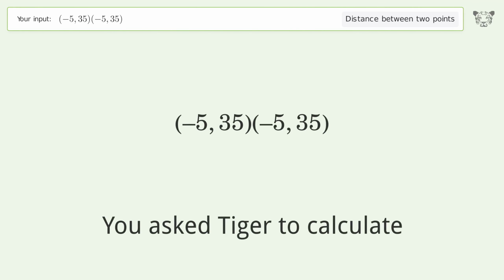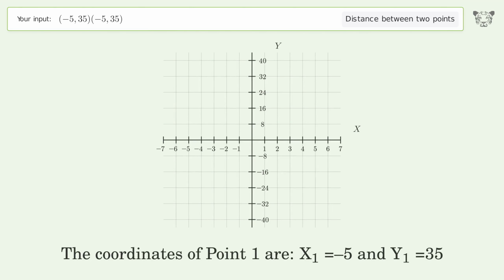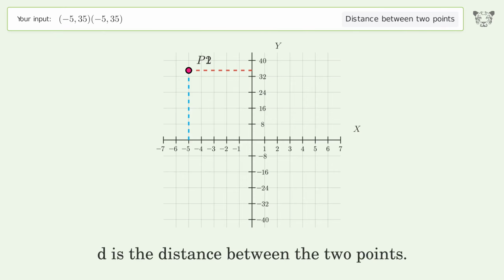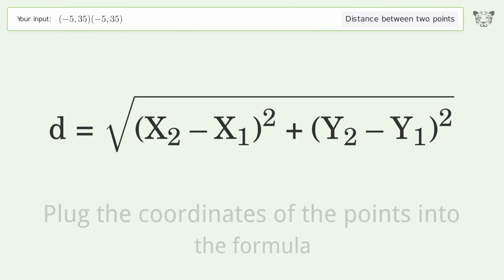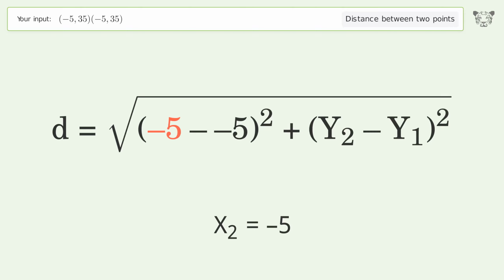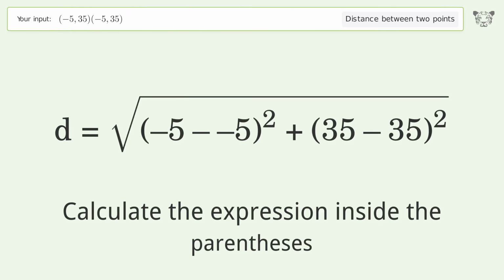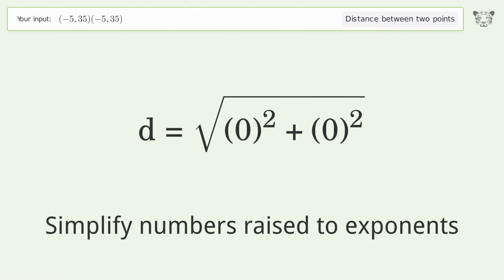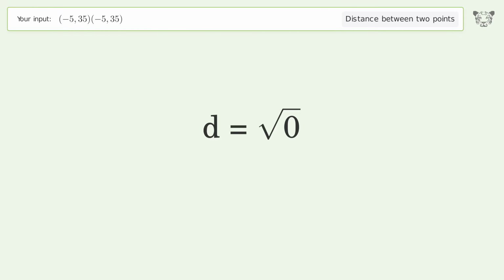Find the distance between two points p1 (-5,35) and p2 (-5,35): Step-by-Step Video Solution